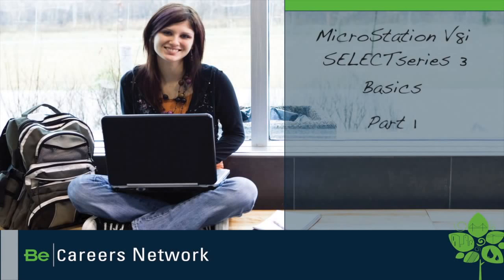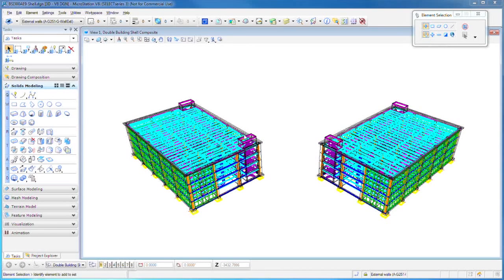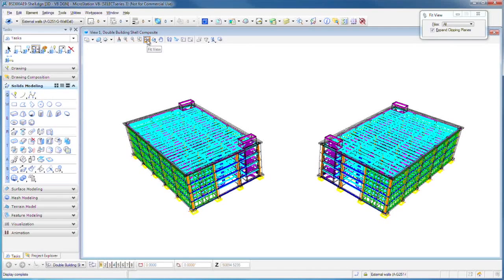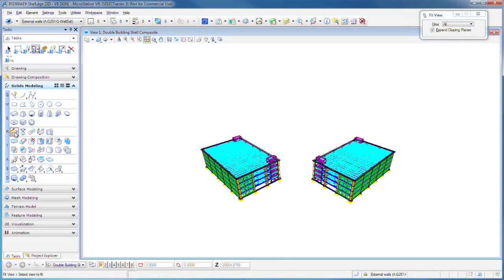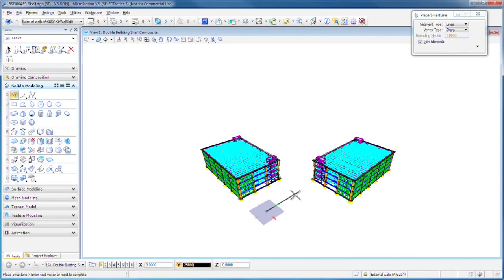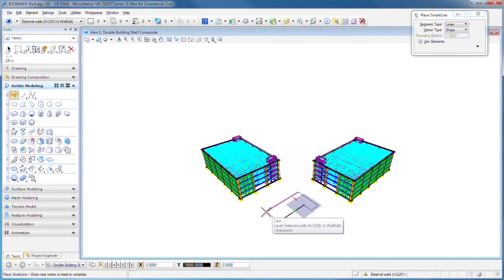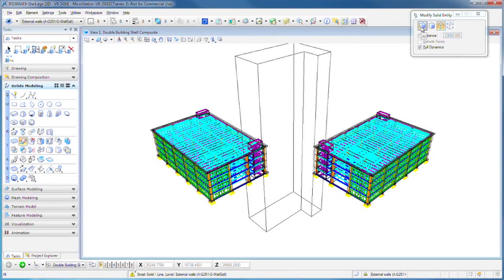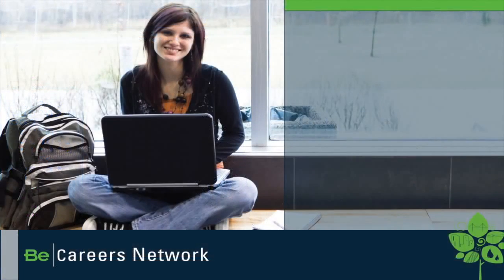MicroStation V8i - Introduction & Solids Modeling (Parte 1)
MicroStation V8i  è una piattaforma software collaudata da oltre 20 anni nonché un prodotto CAD testato utilizzato dai team per favorire l'interoperabilità, aumentare la produttività e garantire il riutilizzo delle nozioni e dei contenuti. Microstation V8i da ai programmatori la possibilità di ottimizzare le procedure ai massimi livelli collegandosi a PDM, PLM, gestionali aziendali e configuratori senza limiti.

Caratteristiche:

- Comunica con i maggiori sistemi CAD presenti sul mercato (SOLID EDGE, SOLIDWORKS, RHINOCEROS, INVENTOR, REVIT, PRO/E, CATIA)

- Gestisce dalla modellazione con superfici, alla modellazione solida, agli elementi parametrici.

- Supporto DWG nativo, consente infatti di modificare in modo diretto il contenuto dei formati di file DGN e DWG.

- Unico strumento per la realizzazione di progetti complessi, con la possibilità si sviluppare Rendering (Luxology) e Animazioni di alta qualità.

- Comandi di modellazione e modifica che non pone limiti alla creatività.

- Bentley e la biblioteca 3D di SketchUp, consente agli utenti Bentley di accedere direttamente da Microstation alla biblioteca di elementi 3D di Google SketchUp.

- Possibilità di pubblicare geometrie 2D/3D nell’ ambiente di Google Earth.